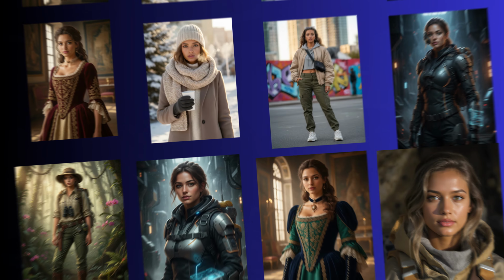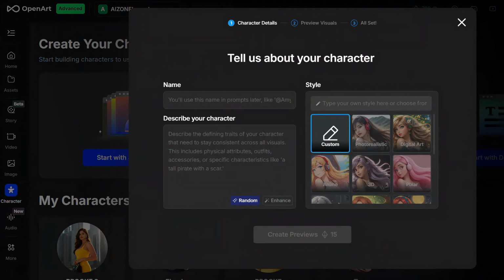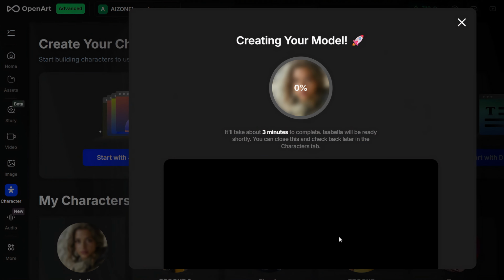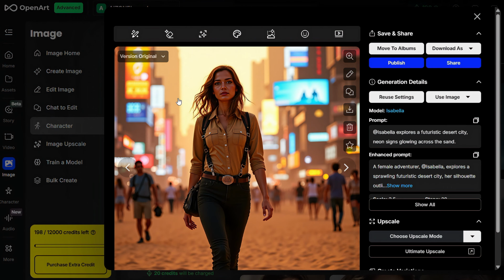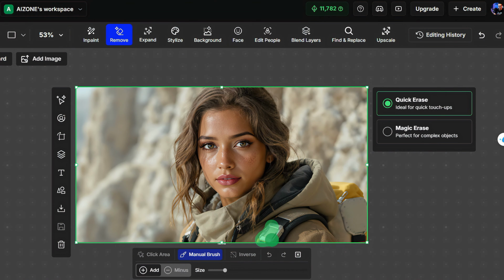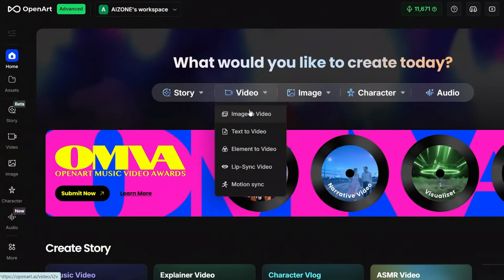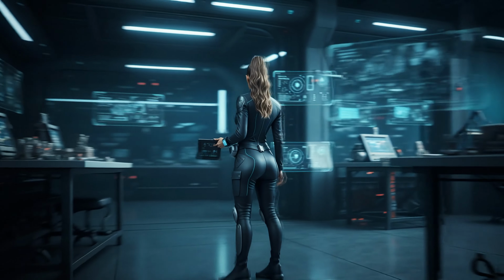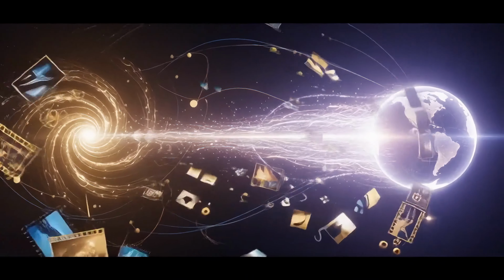How to Create a Consistent Realistic AI Influencer (Step-by-Step Tutorial)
In this video, you’ll learn how to create a consistent realistic AI influencer step by step, even if you’re a complete beginner.

I’ll show you the exact process to create a realistic AI influencer that stays consistent across images, videos, and content — including avatar design, prompt strategy, and content workflow. This tutorial focuses on consistency, realism, and practical AI tools you can actually use.

If you’ve struggled with creating a realistic AI influencer that looks different in every post, this video will help you fix that. You’ll learn how to create a consistent realistic AI influencer for social media, YouTube, and content creation without coding or showing your face.

What you’ll learn in this step-by-step tutorial:
- How to create a consistent realistic AI influencer
- Prompt strategies for consistent AI influencer results
- Realistic AI influencer avatar creation
- AI influencer content workflow for beginners
- How to maintain consistency across AI-generated content

This guide is perfect for creators, marketers, and beginners who want to build a realistic AI influencer that looks the same every time. Watch until the end to see the full consistency framework in action.

In this video, we dive into the core aspects of effective content creation, exploring the art of videography and filmmaking to produce compelling marketing video content. We also touch upon essential video editing techniques and strategies for social media, helping aspiring content creator professionals refine their craft and reach a wider audience. 🎥✨